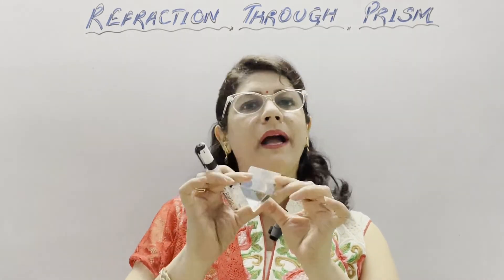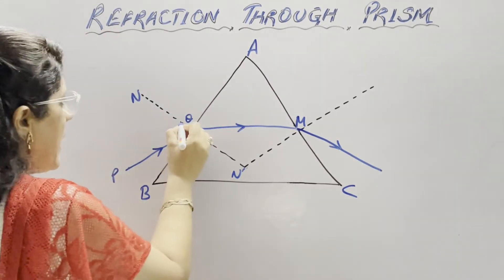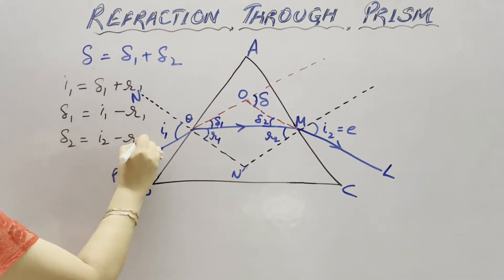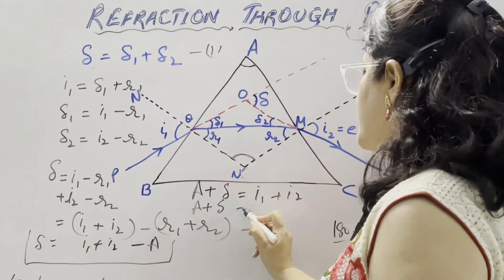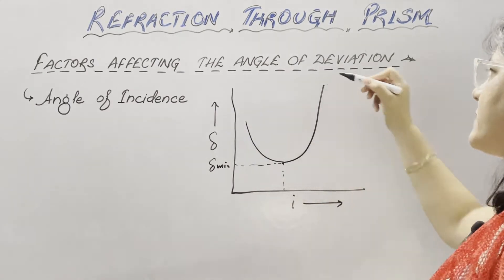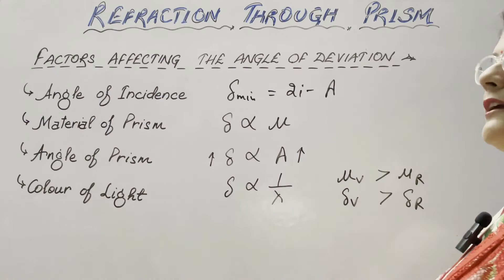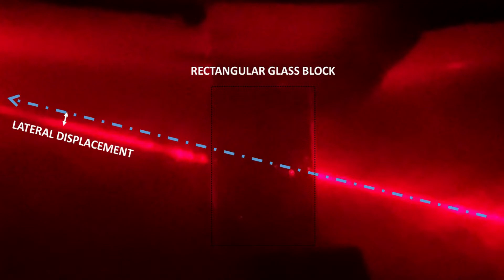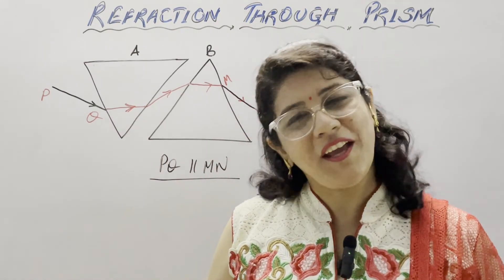REFRACTION OF LIGHT THROUGH PRISM | DERIVATION & DEMONSTRATION | CLASS 10 PHYSICS | PART 2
Hi viewers, I am Deepti Hans. In this video, I have discussed about:
1) Prism
2) Derivation of all the angles of the Prism
3) Factors affecting the angle of deviation
4) Dependence of angle of deviation on diagonal of incidence and other factors
5) Diagram to show the path of a ray
6) Laser light demonstration inside the optical box

I take Group/Individual coaching for students of Class 8th, 9th and 10th from both CBSE as well as ICSE background for ALL SUBJECTS in Offline ( Sector-56, Gurgaon, Haryana) as well as Online mode. Interested students can ping me on YouTube.